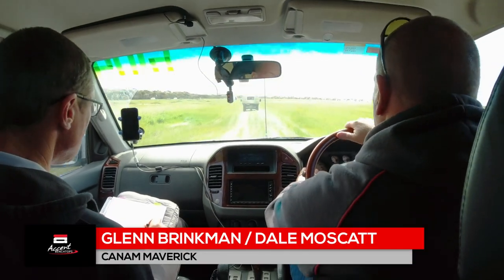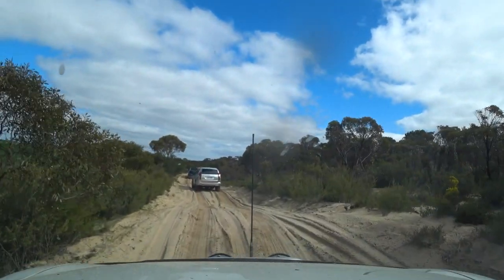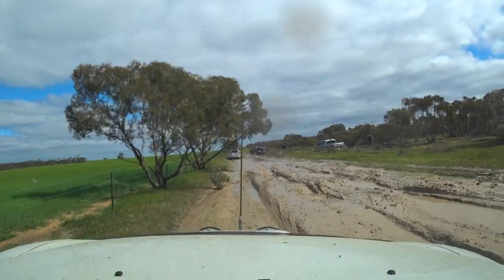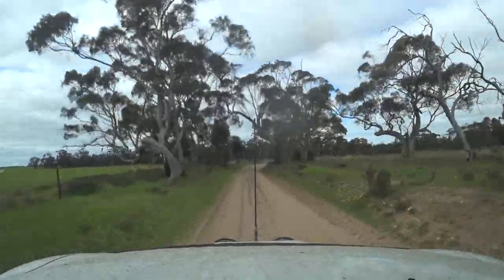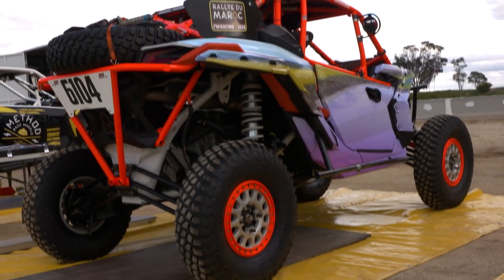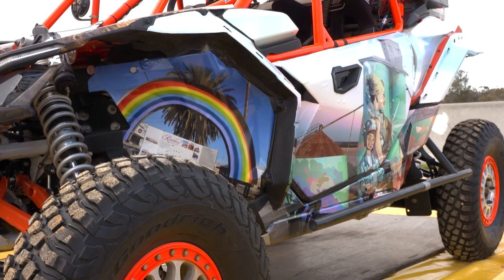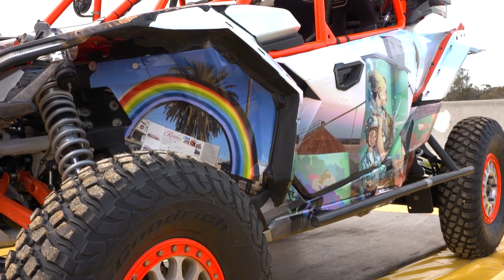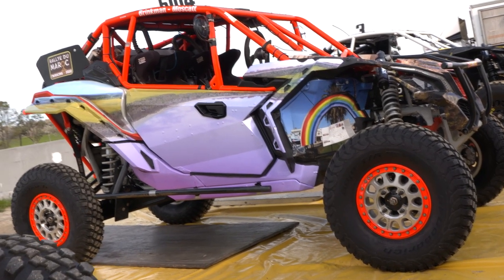Rainbow Desert Enduro | Recce | Can-Am Side by Side | Off Road Racing | Brinkman/Moscatt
Glenn Brinkman  and Dale Moscatt are taking on the 2022 Rainbow Desrt Enduro in their CanAm for the KINCROME SXS Motorsport Australia Championship. Glenn gives us a bit of a breakdown of Recce and the weekend of racing ahead.

and help us continue to make great videos

For 4x4 UNCUT videos and for other 4WD videos and fully produced 4x4 stories visit our 'On The Dirt' channel: